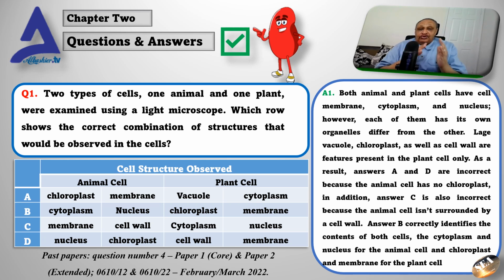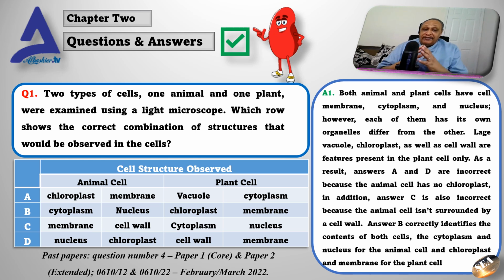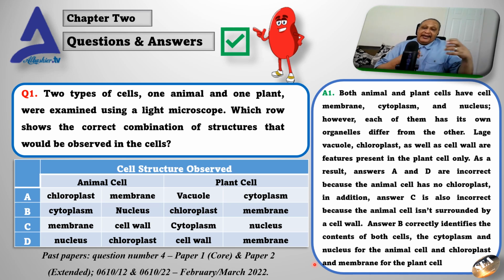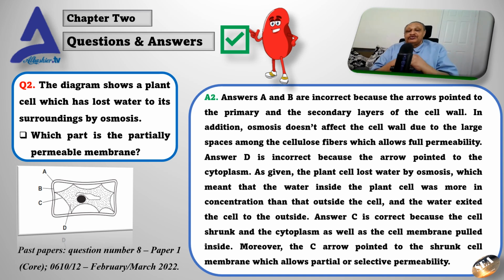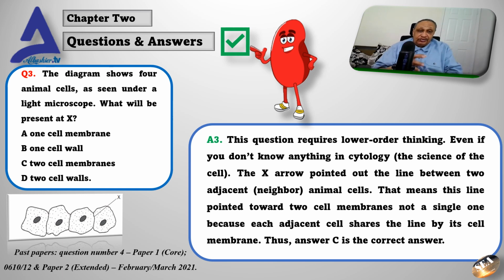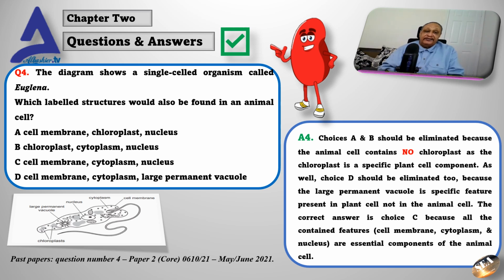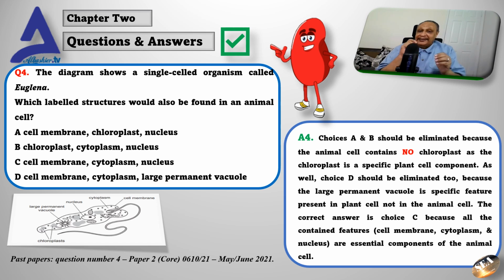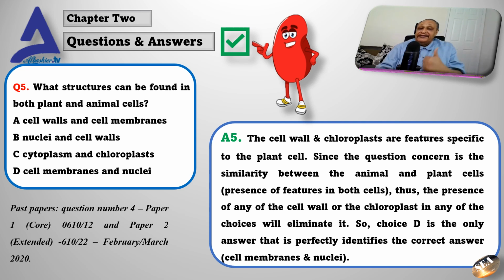The Secret to Biology - Episode 7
Chapter 2. Question and Answers (MCQs). @salahelbashir9698